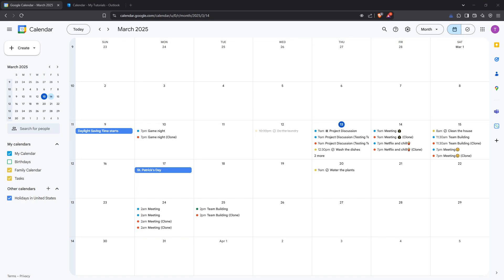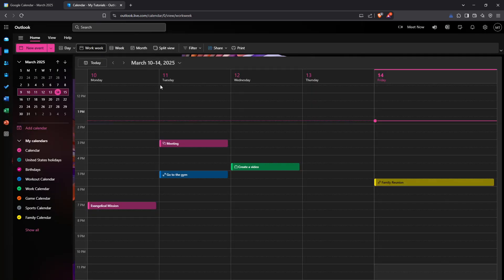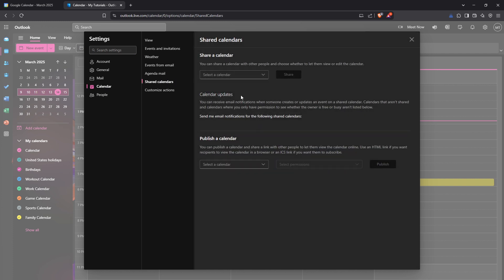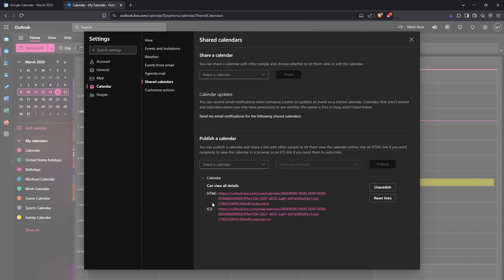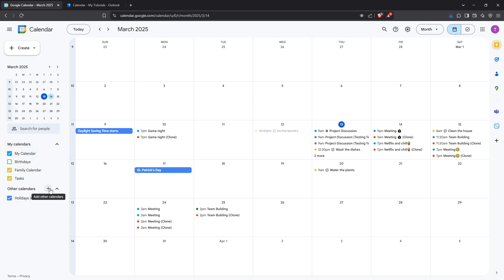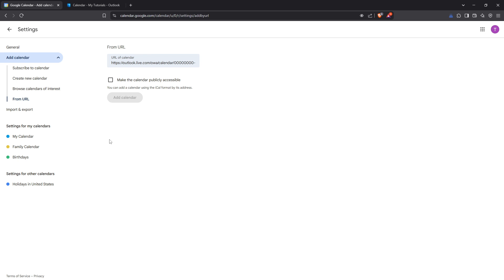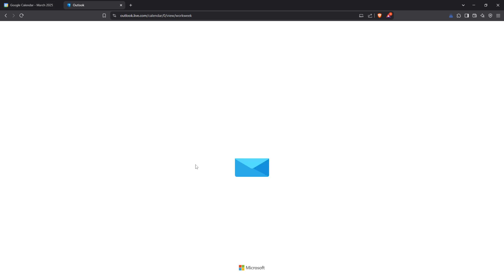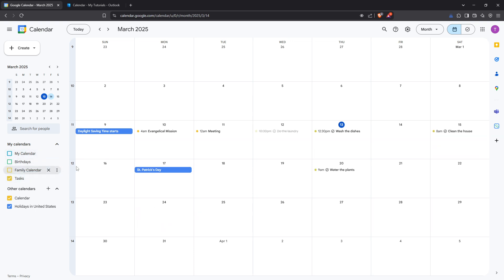How to Sync Outlook Calendar With Google Calendar -2 Way Synchronization [2025 Full Guide]